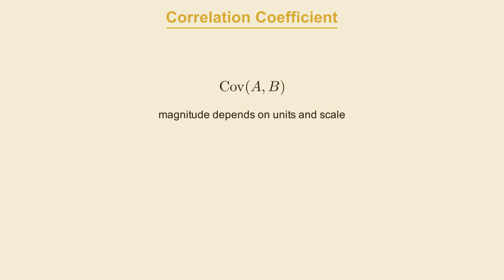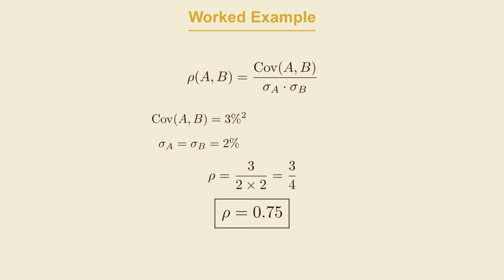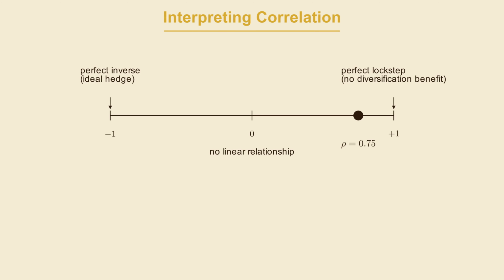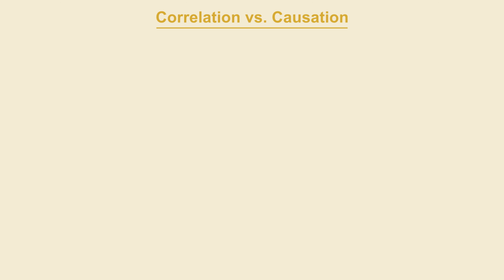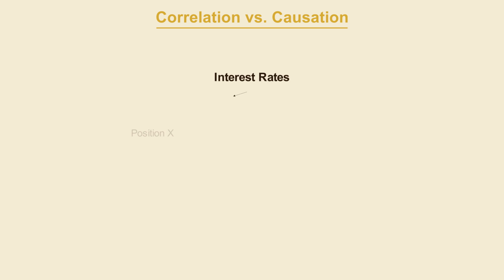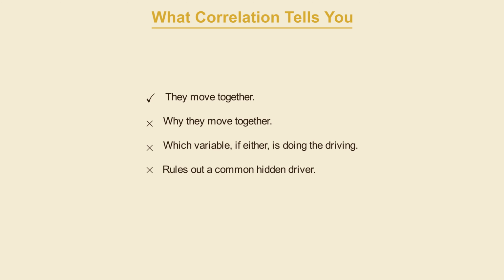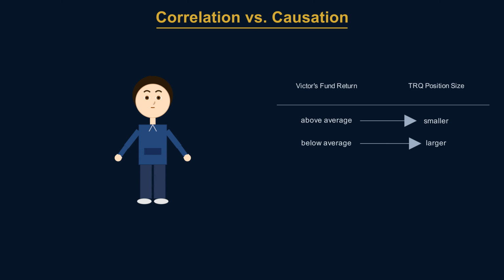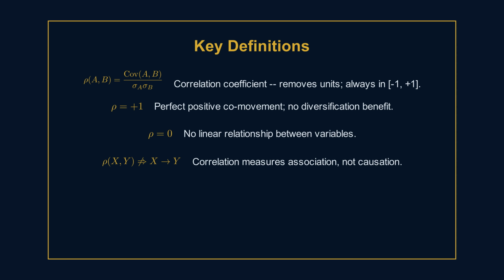Quantitative Foundations for Finance - 1.21 - Correlation Coefficient and Correlation vs Causation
Module 1: Probability Theory / Covariance and Correlation

The correlation coefficient strips units from covariance by dividing by the product of the two standard deviations, producing a dimensionless number bounded between negative one and positive one that quantifies the strength of a linear relationship and supports diversification decisions. A worked equity example yields 0.75, and the fire-stations-and-fire-damage case shows how a lurking third variable can manufacture correlation without causation.